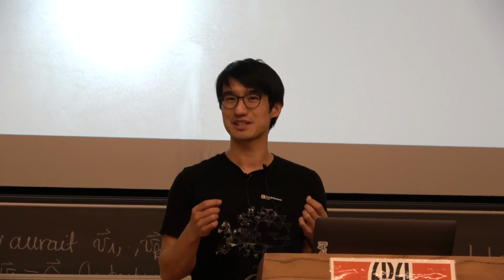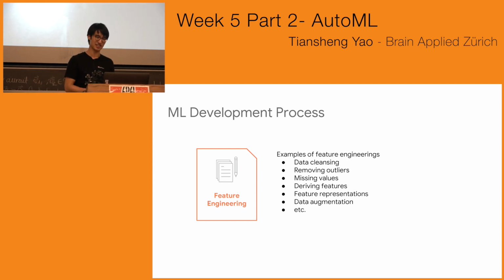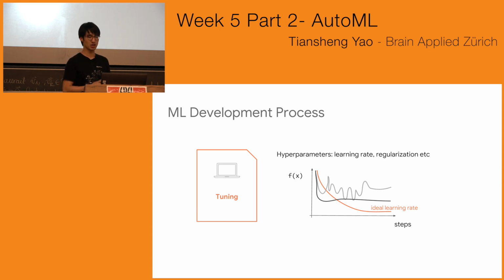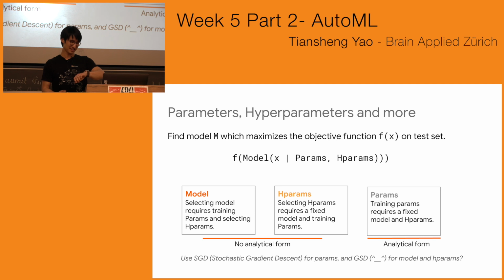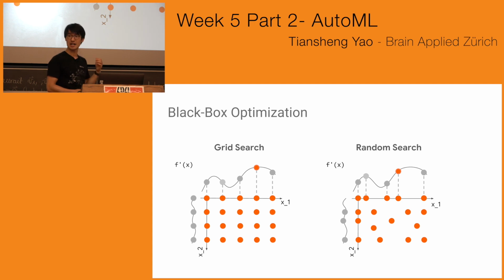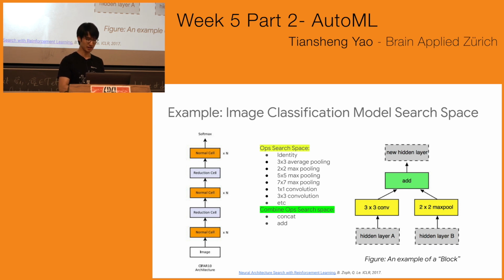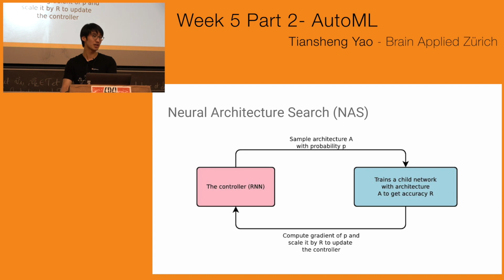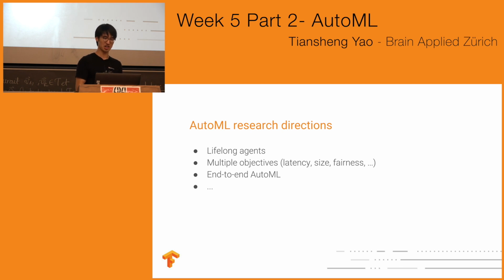EPFL Machine Learning Course 2018 - Week 5 Part 2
Week 5 - Research Talk : AutoML – Tiansheng Yao, Brain Applied Zürich